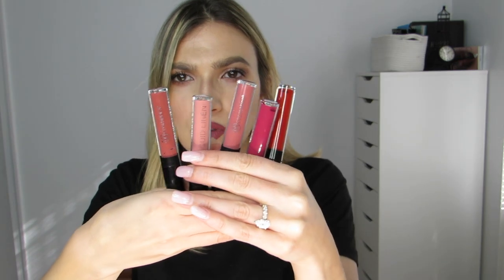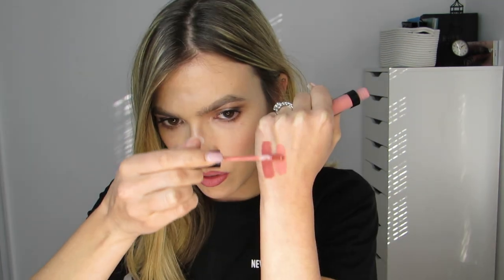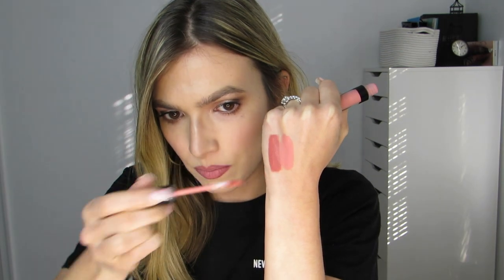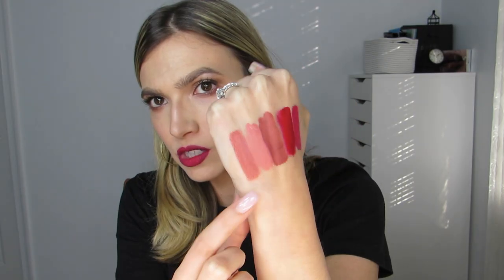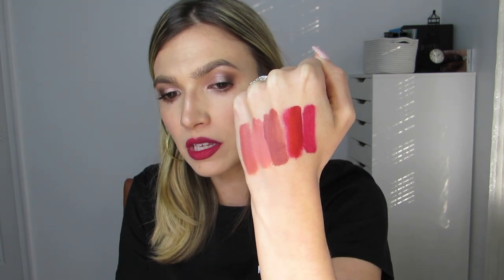BH COSMETICS ROYAL AFFAIR LIP SET ... REVIEWED & SWATCHED | Fortune Finds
Hey Finders! I'm swatching the BH Cosmetics Royal Affair liquid lipstick set. Which of these five shades is your favorite? LMK in the comment section below.

SnapChat ** Fortyy